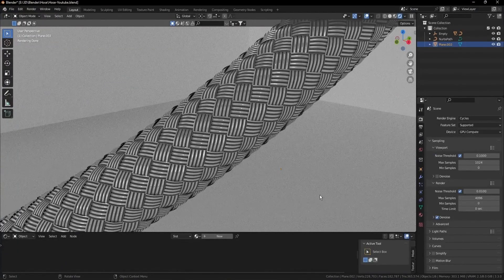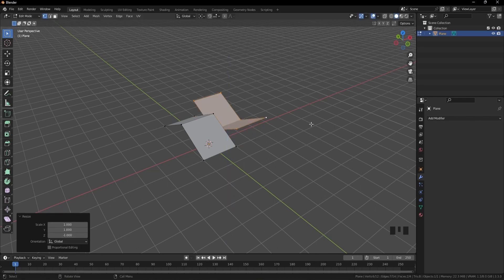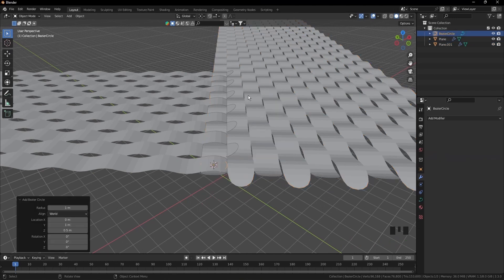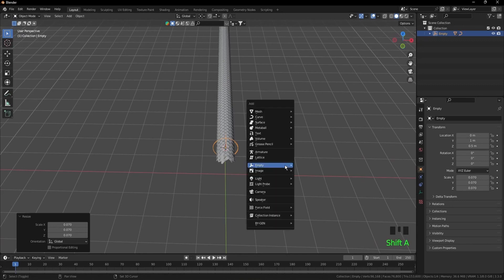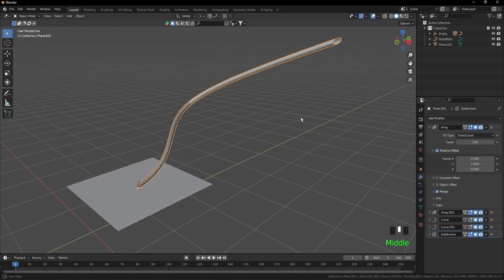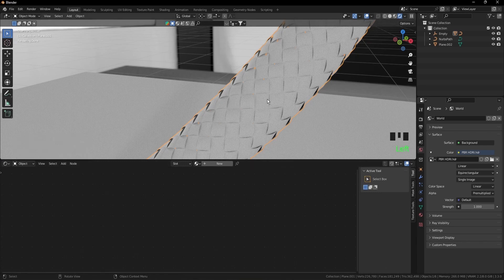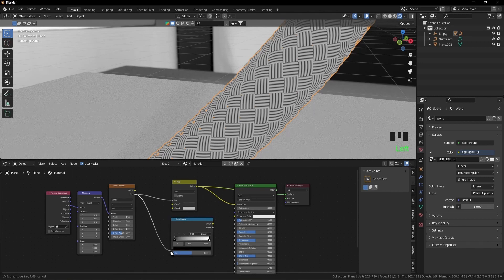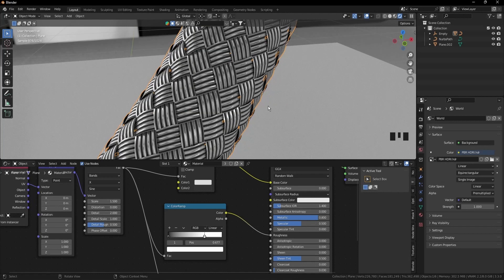How to Create a Braided Hose with Blender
Creating a braided hose with blender using planes, modifiers and curves.